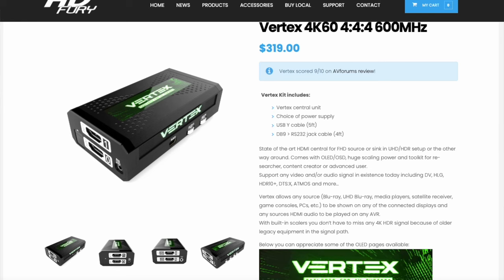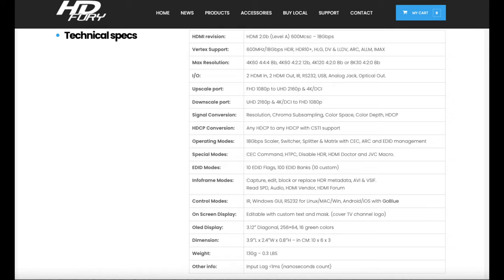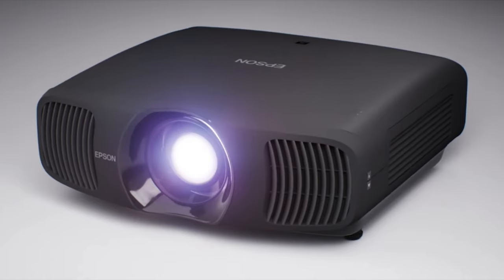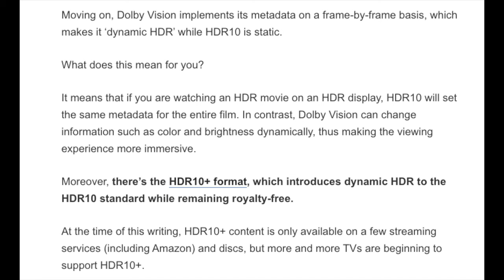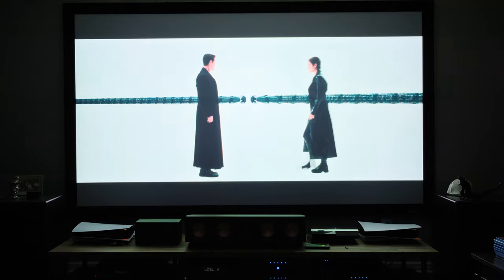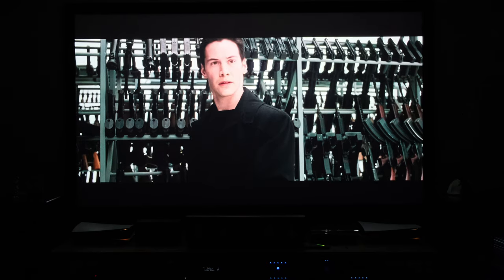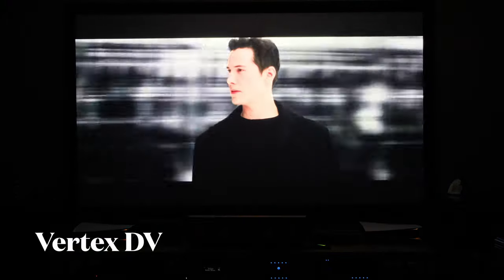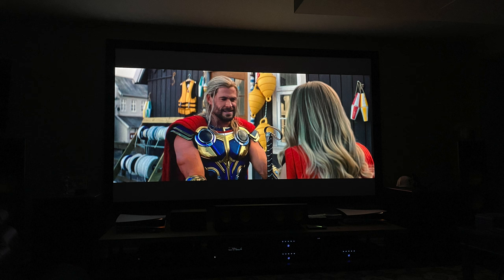HDFury Vertex Dolby Vision on the Epson LS12000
(Mistake At 6:02, I used the HDR10 footage instead of the Dolby Vision footage). The best comparison is the side by side.

Todays episode of "The Daingeon" I process Dolby Vision using the Epson LS12000 and review some content vs. HDR10.
Make sure you enter the 1k subscriber giveaway for a chance to win a Platin Milan 5.1 Wireless Surround Sound System or other items!

The Daingeon list of equipment:
Denon AVR-X4700H
Emotiva A-500 Power amps
Klipsch rp-8000f towers (Walnut)
Klipsch 504C center (Walnut)
Polk RC80i Rear Surrounds (in-Ceiling)
Klipsch RP-600M Surrounds
Sonance Heights/Atmos
HSU VTF-3 MK5 15 inch subwoofers
Projector-BenQ TK700 4K HDR Gaming Projector
Akia Screens CineWhite Projector Screen:
120" Fixed Frame CineWhite Projector Screen
Panamax MR4300 Power conditioner
XBox Series X
Playstation 5 Disc Model
Nvidia Shield Pro 2019
Integra CDC 3.4 CD player
Bliss Lights Sky Lite ceiling projector
DIY acoustic sound panels